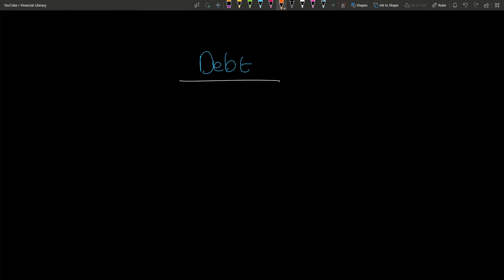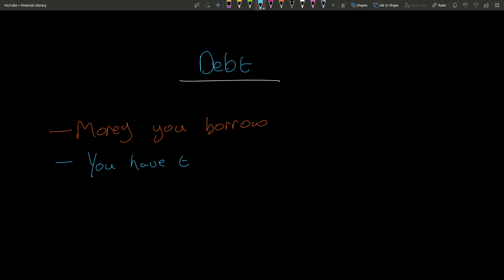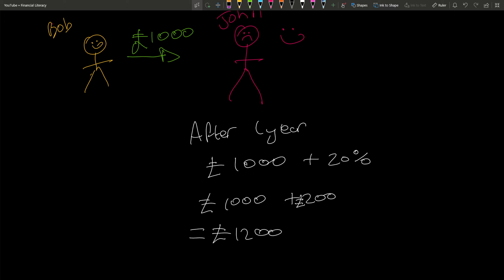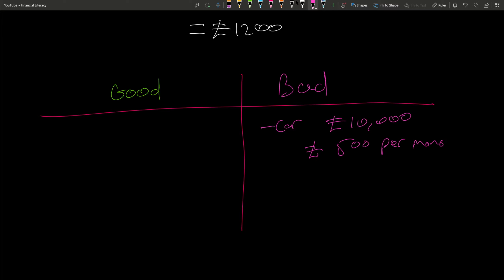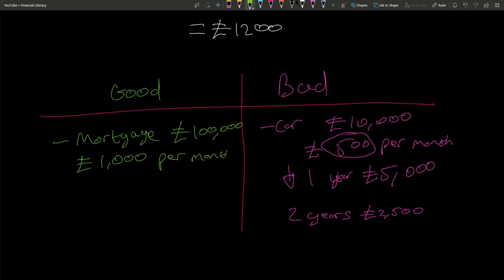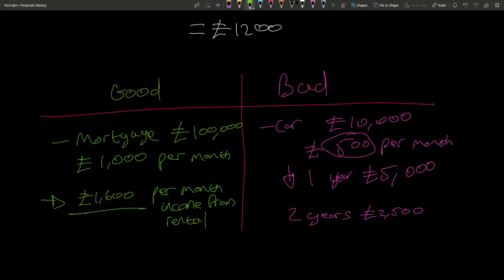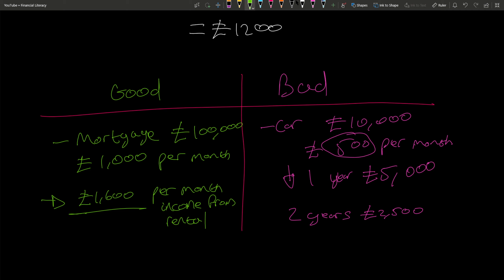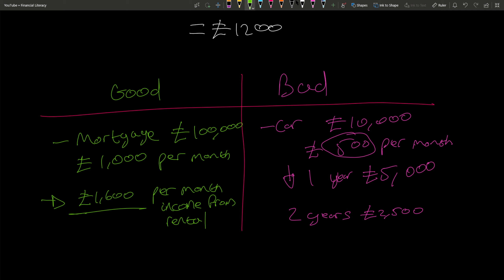Debt | Finance & Economics